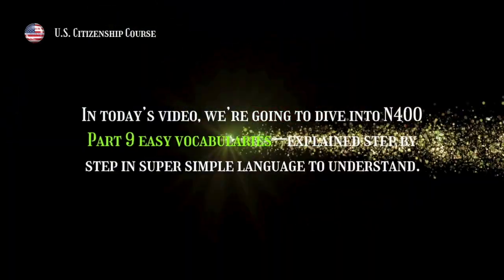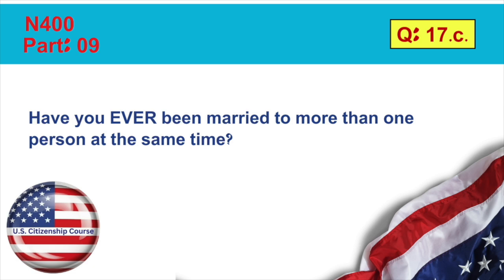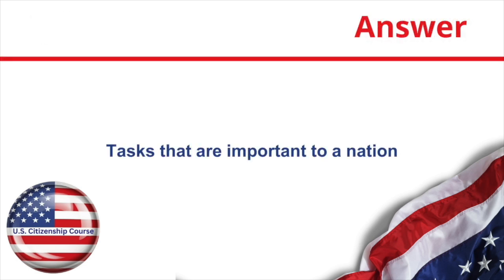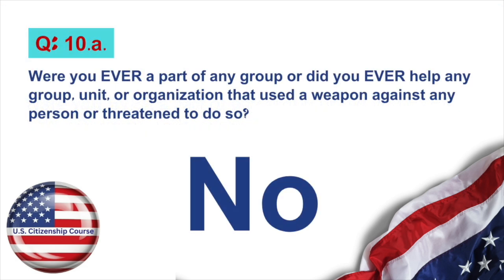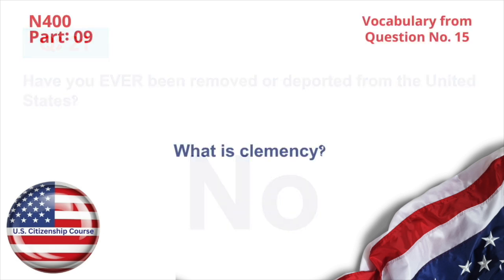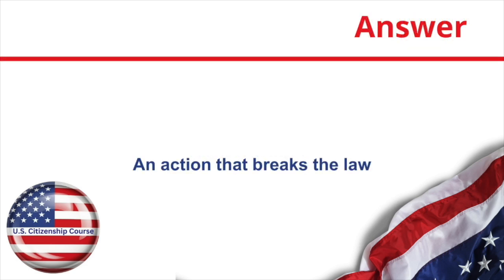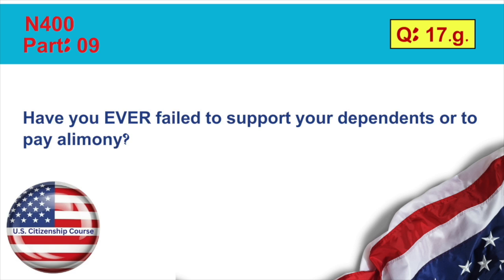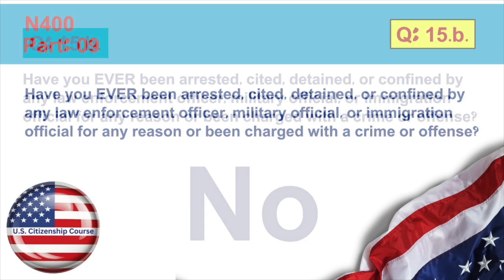N-400 Part 9 Vocabulary Word Meaning (N400 Vocabulary) for US Citizenship Interview 2024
Updated N400 -Full Vocabulary Definitions (Easy word explanations) for US Citizenship Interview 2024

New updated Vocabulary Definitions based on 37 yes/no questions on the new edition N400 2024.
During your citizenship interview, depending on the interviewer, they may ask you word definitions when asking the yes no questions. We will be providing you full word definitions based on the new edition of the form N400 which comes with the 37 questions.
The definitions of each vocabulary in this video are very simple and short enough so you can memorize in a short time.

Welcome to U.S. Citizenship Course!
In this video, we’re going to dive into N400 Part 9 easy vocabularies—explained step by step in super simple language to understand.

Part 9 of the N400 form is very important. Because, it covers your background and the vocabularies used can sometimes be confusing.

We’ll break down the difficult words into easy definitions so that you can learn and memorize them without stress.

If you’re preparing for your U.S Citizenship Course and want to improve your chances of success, this video is perfect for you.

Important Links:
USCIS Official Website - Citizenship Resource Center

© This is a Copyrighted Video ☞ Do Not Reuse